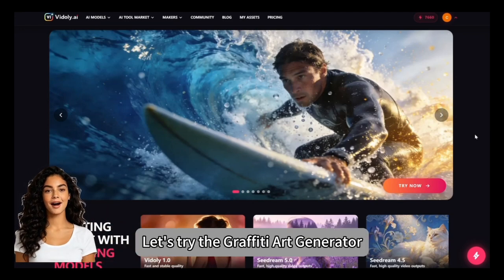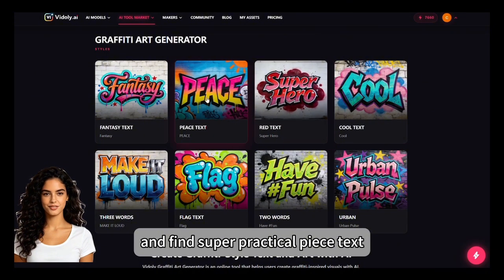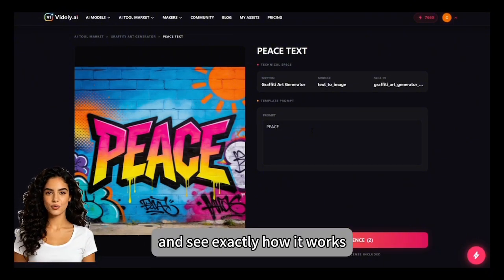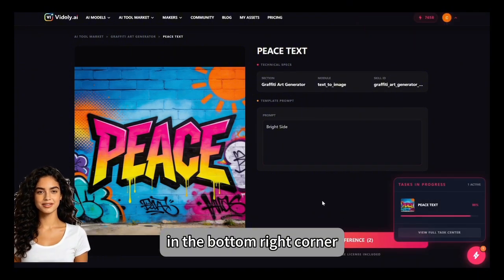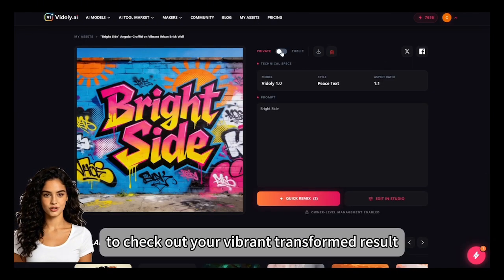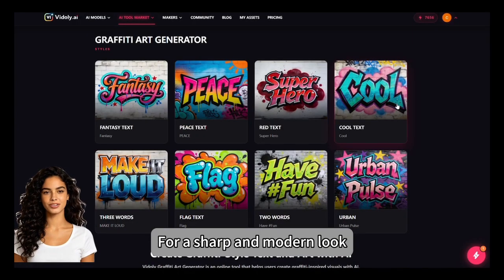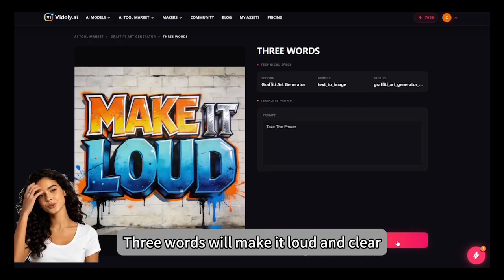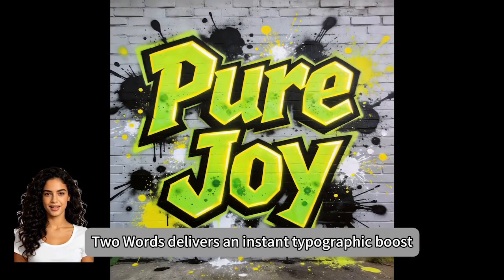How to Make Graffiti Text Art with AI (Step-by-Step Tutorial)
Want to turn your plain words and ideas into cool, vibrant street murals? In this step-by-step tutorial, Vivi takes you through the Vidoly AI Graffiti Art Generator—the ultimate toolkit to create professional, high-contrast street elements instantly!

From magical Fantasy Text to bold superhero themes like Red Style, sleek Cool Text, and classic Urban Styles, Vidoly makes it incredibly easy to experiment and find the style that truly makes your letters shine.

🔥 Timestamps:
0:00 - Intro to Vidoly AI
0:13 - How to find Graffiti Art Generator
0:26 - How to use Peace Text style
0:54 - Checking your AI generated results
1:08 - Exploring other graffiti styles (Fantasy, Red, Cool, Urban)
2:06 - Subscribe & Outro

Unleash your creativity, change your world. See you!